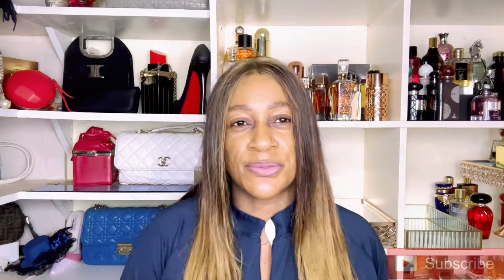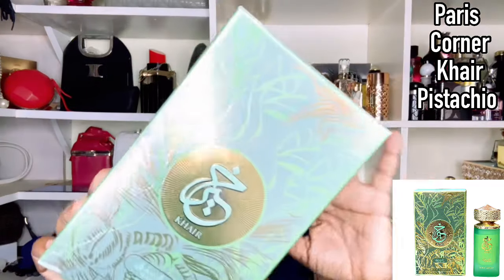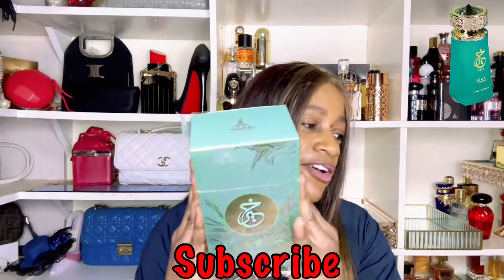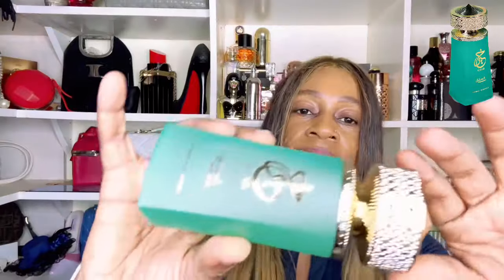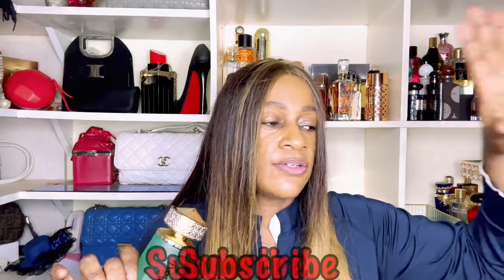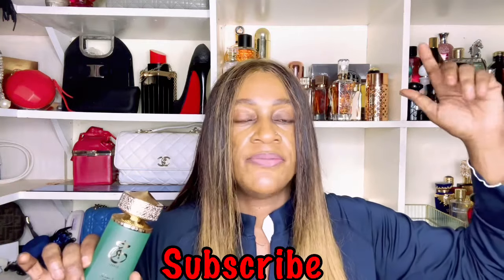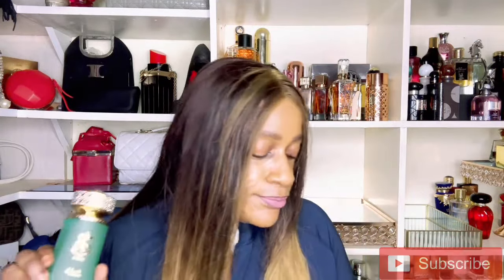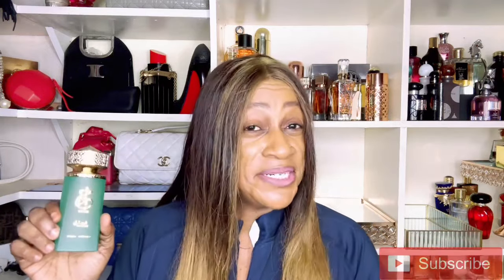Paris Corner Khair Pistachio Perfume Review | Paris Corner Latest Releases | My Perfume Collection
Join me today for Paris Corner Khair Pistachio Perfume Review. I hope you’ll find this video helpful.

All options expressed herein are my own